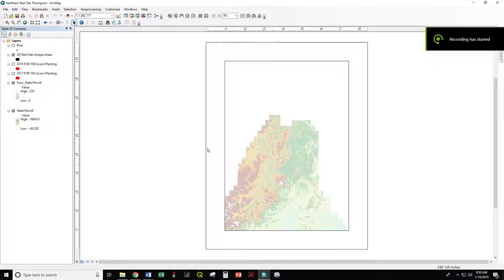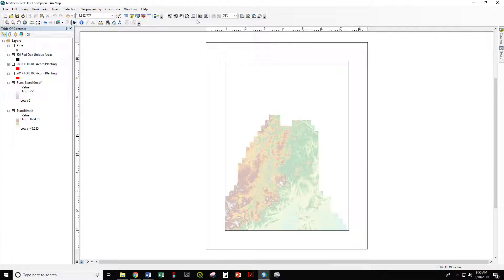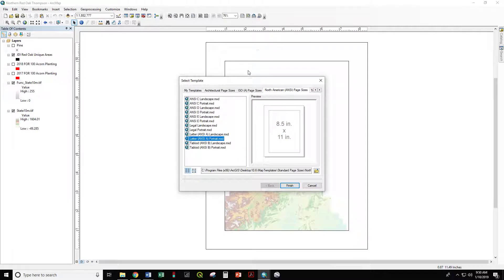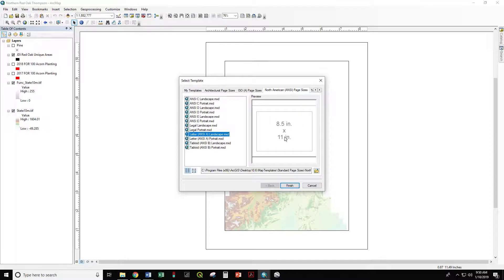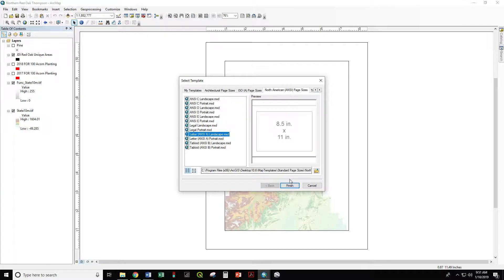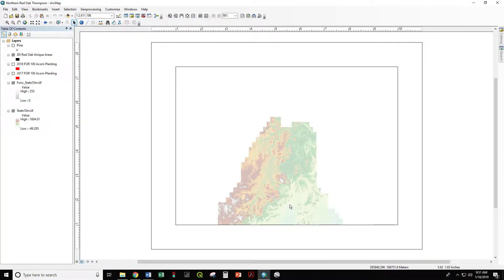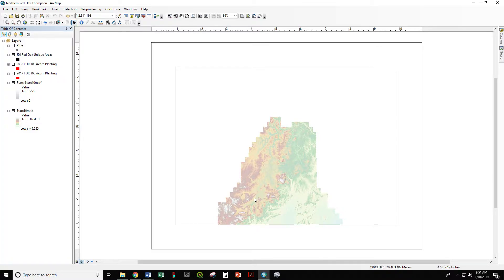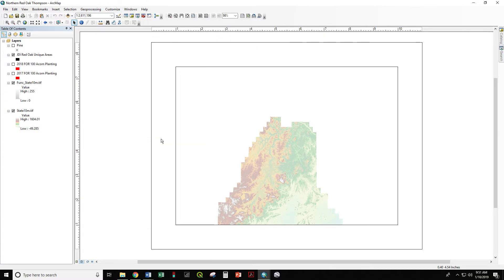Selecting a Page Size and Orientation in ArcMap 10.6.1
The firs step in designing a map